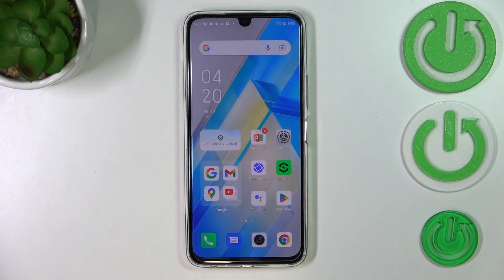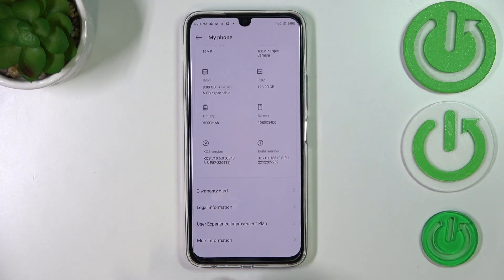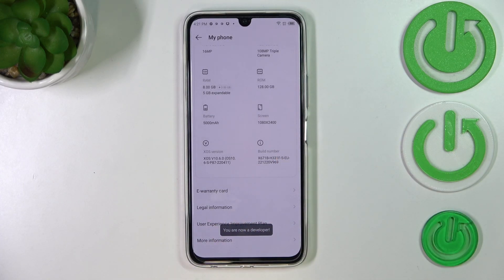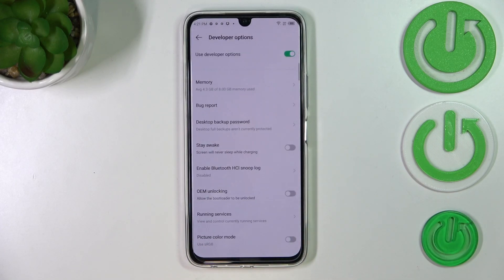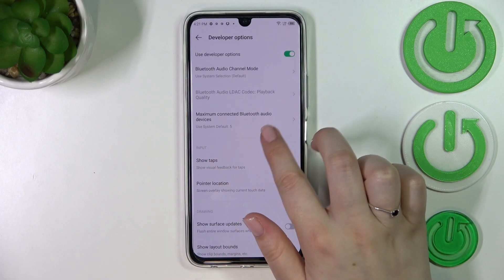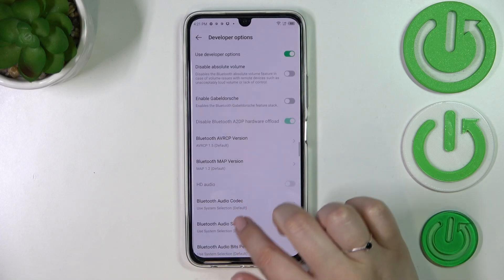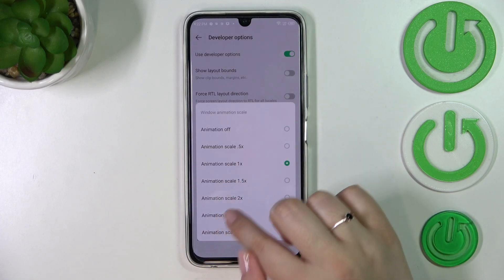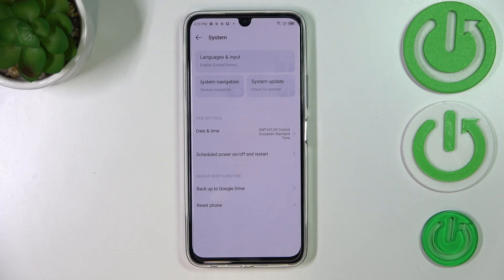How to Access Settings Available for Developers in Infinix Note 12 Pro 5G – Unlock Developer Options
Tap here to see more tutorials about INFINIX NOTE 12 PRO 5G

Today, we would like to show you, how to Unlock Developer Options in Infinix Note 12 Pro 5G! Thanks to them, you'll be able to access all features available only for Developers like Default USB Configuration, Bug Report Short, and more! So, stay with us, follow the instructions shown above, and in a matter of minutes, get access to those options. Let's get started!

How to Access Settings Available for Developers in Infinix Note 12 Pro 5G? How to Unlock Developer Options in Infinix Note 12 Pro 5G? How to Access Developers Options in Infinix Note 12 Pro 5G?